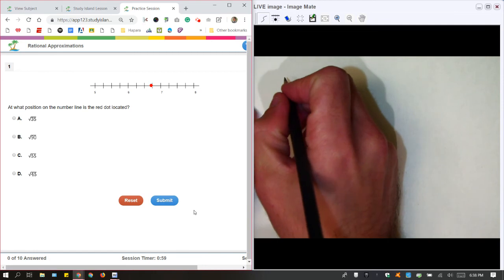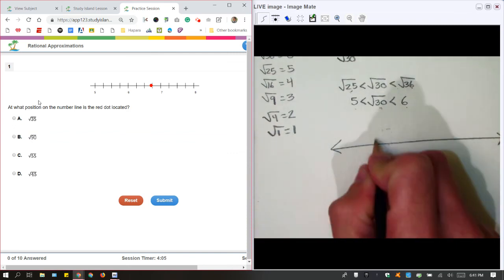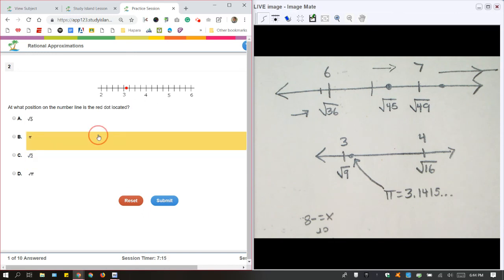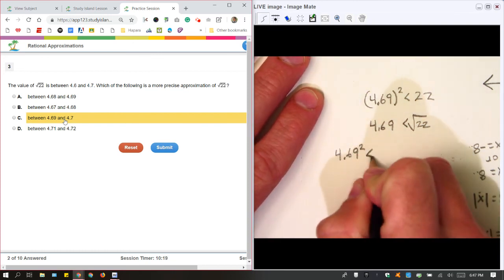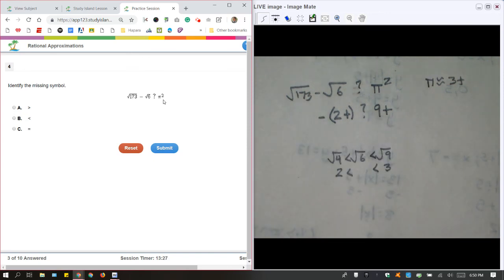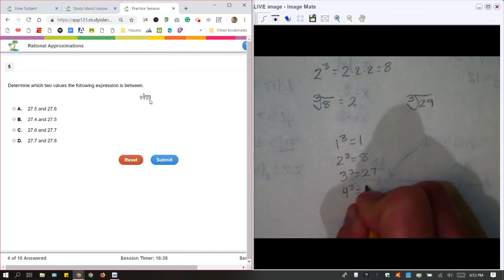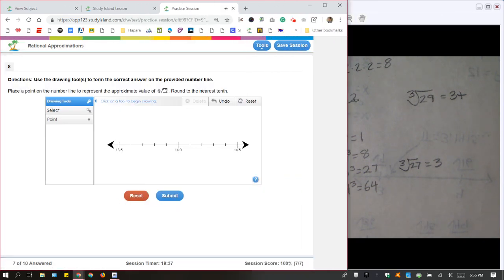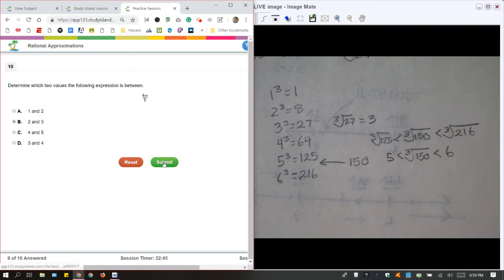8G Rational Approximations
Example problems from the 8th Grade Study Island topic "Rational Approximations"